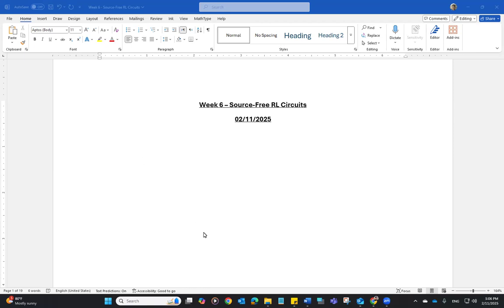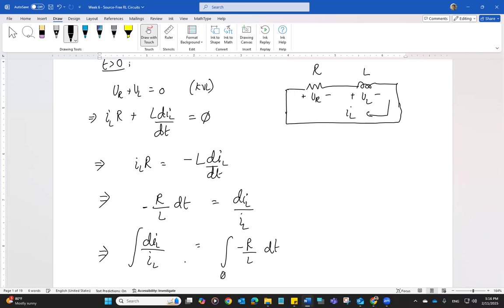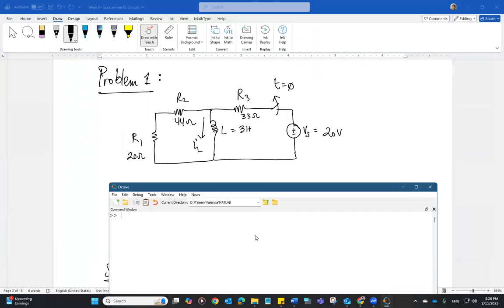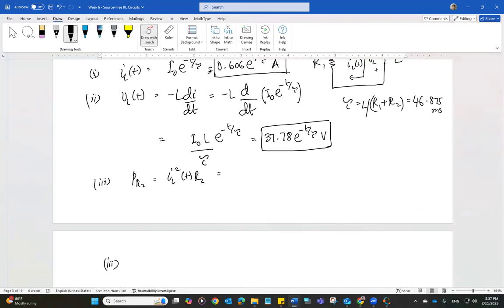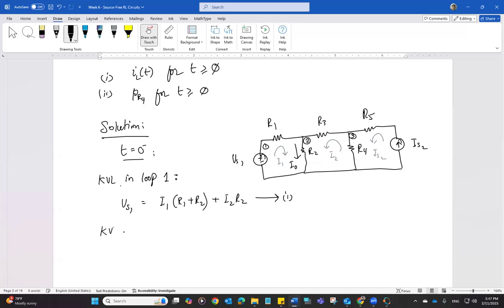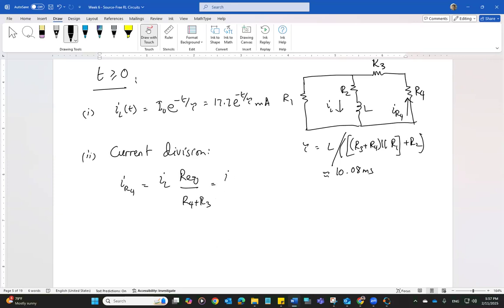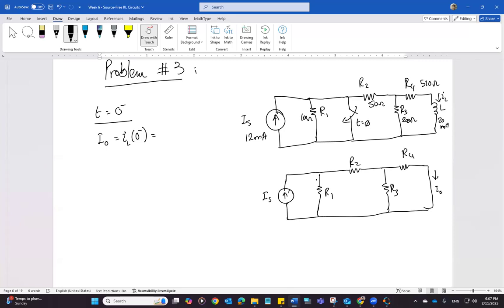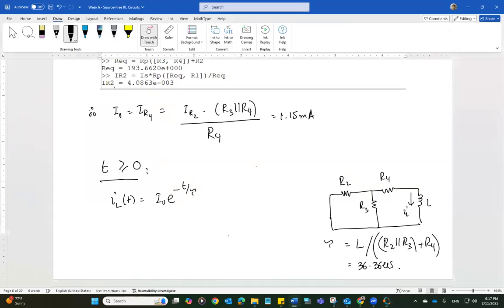EET3086C - Circuit Analysis - Lecture 11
In this lecture, source-free RL circuits are discussed and three problems are done to find the inductor current and other quantities in different circuits.

EET3086C - Circuit Analysis course is offered as a part of the B.S. Electrical and Computer Engineering Technology program at Valencia College, Orlando, FL.